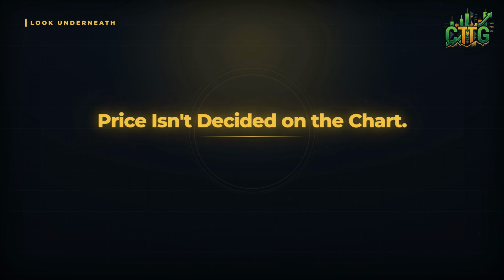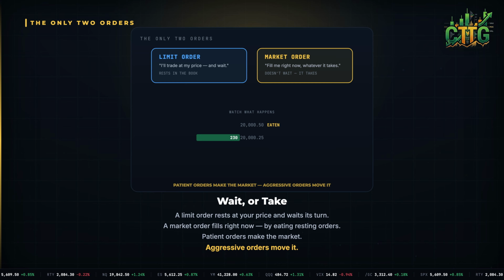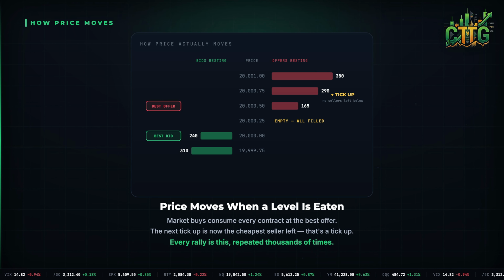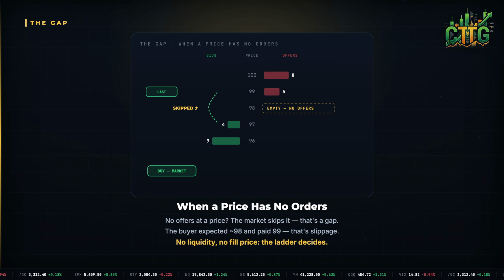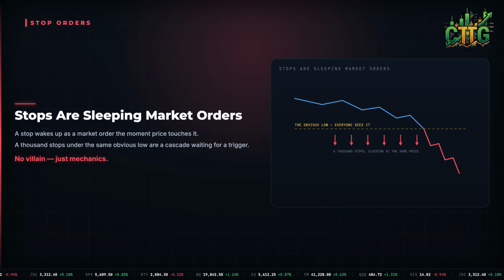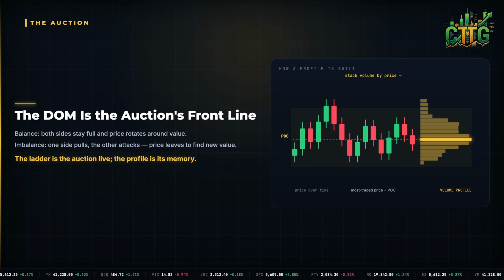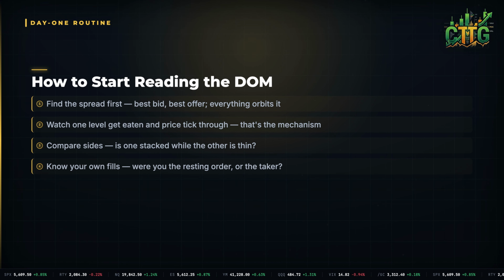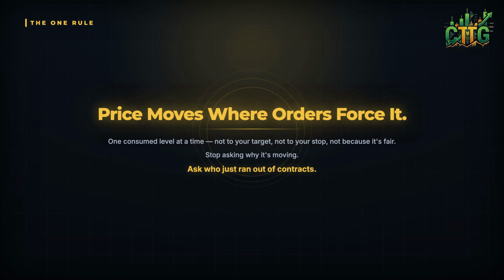The DOM Explained: How Price Actually Moves (Depth of Market Guide)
Every candle on your chart is a receipt — it tells you what already happened. The real fight happens underneath, in the order book: the DOM. This is a complete guide to reading it.

In this video:
• What the DOM actually shows (bids, offers, and intention vs. history)
• The only two order types that exist — limit vs. market — and how each one behaves
• Why every trade is a pair: one aggressor, one resting order, always
• The spread — the toll every market order pays, and who collects it
• How price actually moves: one consumed level at a time
• A live simulated order book, trade by trade
• Gaps and slippage — what happens when a price has no orders
• The queue: why "first in, first out" decides your fill
• Stop orders as sleeping market orders — and how stop cascades really happen
• Absorption: when heavy aggression can't move price
• The DOM as the auction's front line — balance vs. imbalance
• Why displayed size is not a promise (spoofing)
• The psychology: how chasing a spike hands your money to a patient trader
• A 5-step daily routine for reading the DOM, and the 5 mistakes that cost beginners money

Timestamps:
0:00 Intro
0:10 Price Isn't Decided on the Chart
0:44 The DOM Is Just a List
1:19 Wait, or Take — The Only Two Orders
1:58 Every Trade Is a Pair
2:34 The Spread: Toll Between Bid and Ask
3:10 How Price Actually Moves
3:46 Watch the Book Trade (Live Simulation)
4:41 The Gap: When a Price Has No Orders
5:44 The Queue: First In, First Out
6:18 Stop Orders Are Sleeping Market Orders
6:56 Absorption: When Aggression Fails
7:33 The DOM Is the Auction's Front Line
8:13 Don't Trust Displayed Size (Spoofing)
8:48 Your FOMO Is Their Exit
9:25 How to Start Reading the DOM
10:04 Five DOM Mistakes
10:40 Plan → Rest → Let It Come
11:08 The One Rule
11:36 Outro & Next Steps